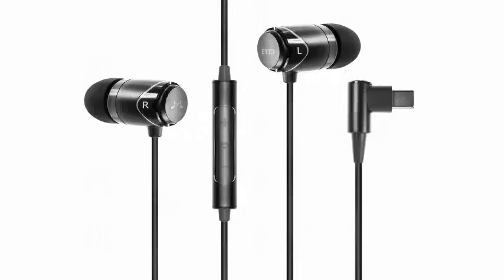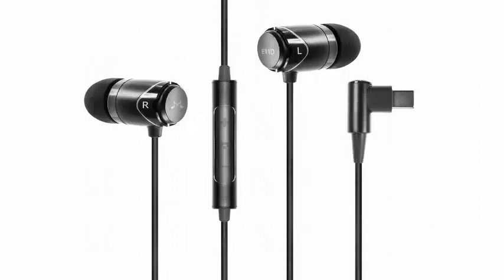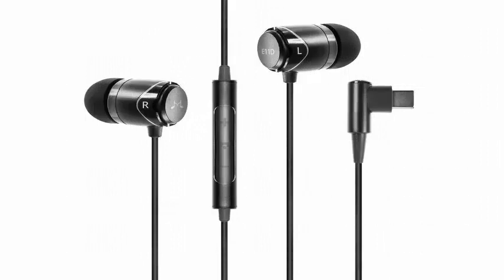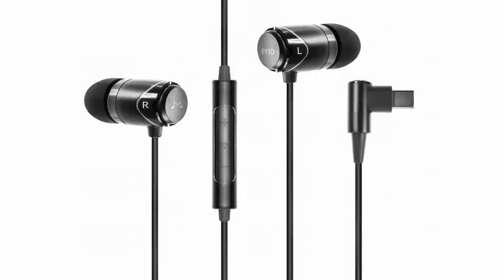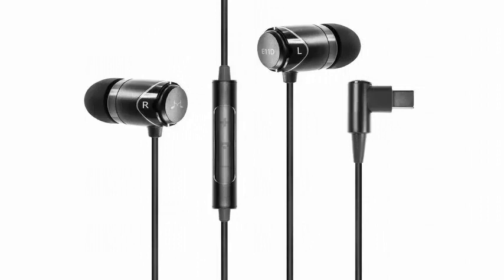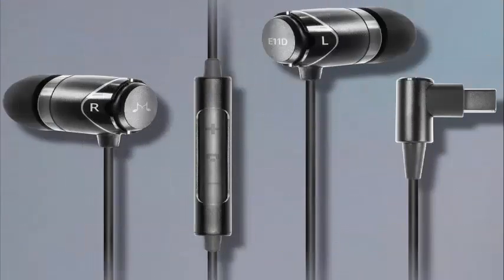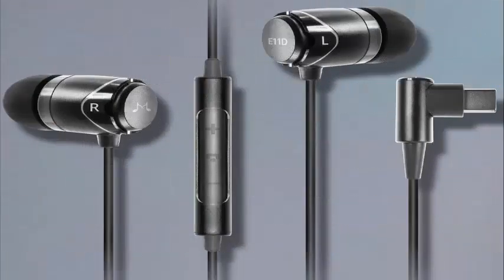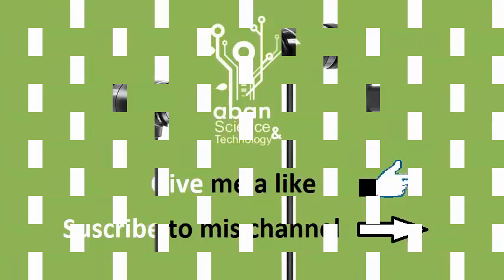SoundMagic is adding a USB-C model to its SoundMagic E11D line now with a built-in DAC.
SoundMagic is one of the best brands of headsets, and now the company is adding a USB-C model to its line. The SoundMagic E11D is a pair of headphones of $ 60 with the classic solid aluminum construction of the brand and are perfect for anyone who has purchased one of the numerous Android phones that have left the headphone jack in the last two years.

Although SoundMagic has produced some excellent headphones in the past, switching from an analog headphone jack to a digital USB-C port could have a big impact on the way headphones sound compared to their 3.5mm equivalents. Having this connector means that the headset must contain its own DAC, or analog-to-digital converter, instead of relying on the phone's chip. SoundMagic says that the DAC of the headphones is capable of handling music up to 96 kHz / 24 bits of high resolution, but these specifications are only part of the story when it comes to sound quality.